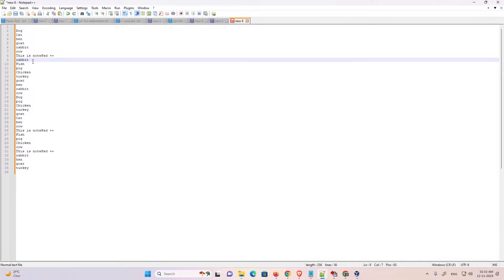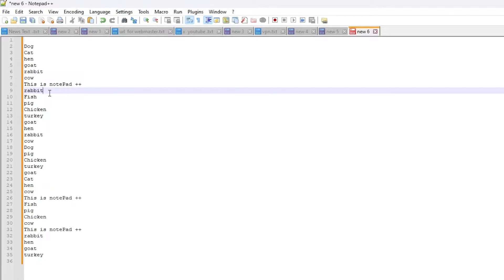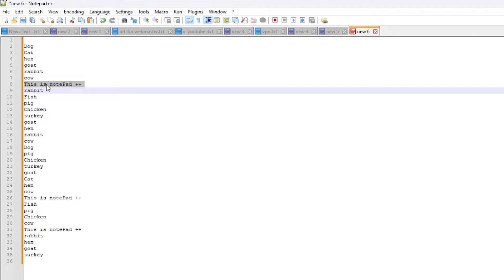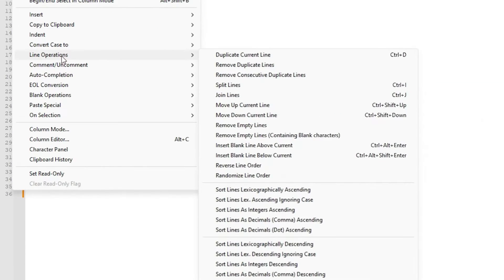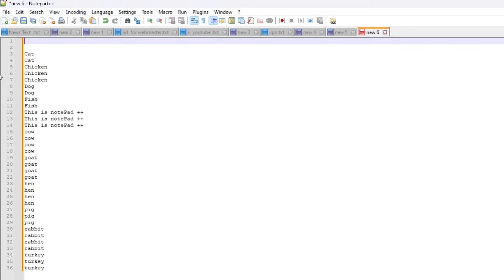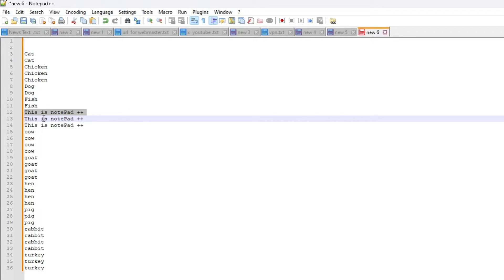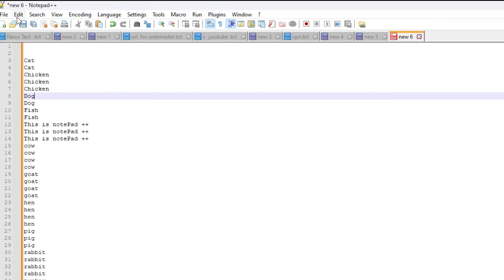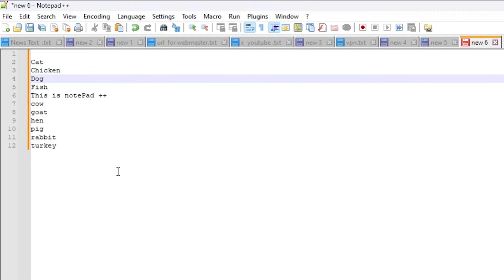How To Remove or Delete Duplicate Words or Lines with Notepad++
📑 Removing Duplicate Words or Lines with Notepad++ - Quick Tutorial 📑

📹 Video Overview:
In this quick and easy tutorial, we'll guide you through the process of removing duplicate words or lines using Notepad++. Whether you're working with code, text, or any other content, this simple trick can help you clean up your files and improve readability.

🔍 Step-by-Step Guide:

1. Open your Text File:
Launch Notepad++ and open the text file containing duplicate words or lines.

2. Use Regular Expression Search:
Press Ctrl + H to open the "Find and Replace" dialog.
In the "Search Mode" section, select "Regular expression."

3. Remove Duplicate Words:
To remove duplicate words, use the following pattern in the "Find what" field: (\b\w+\b)(.*\b\1\b)+
Leave the "Replace with" field empty.
Click "Replace All."

4. Remove Duplicate Lines:
To remove duplicate lines, use the following pattern in the "Find what" field: ^(.*)(\r?\n\1)+$
Click "Replace All."

5. Save your File:
After making changes, save your file (Ctrl + S).
🤔 Tips and Tricks:

Experiment with different regular expressions based on your specific needs.

Always create a backup of your file before performing mass changes.